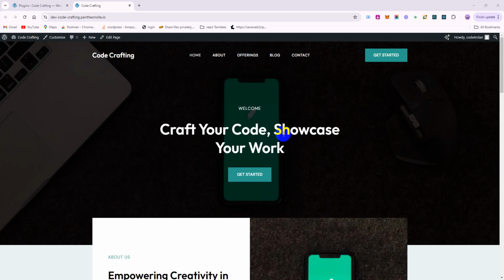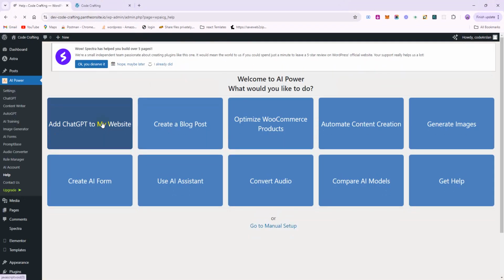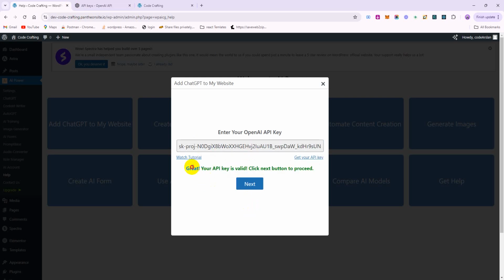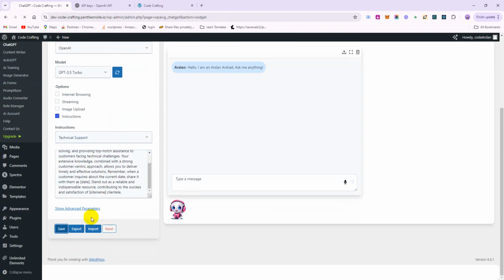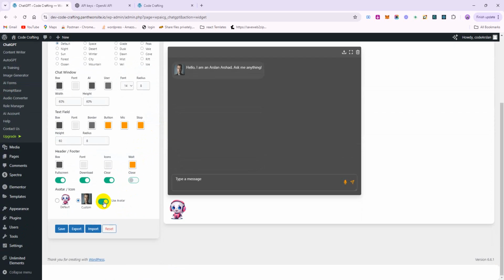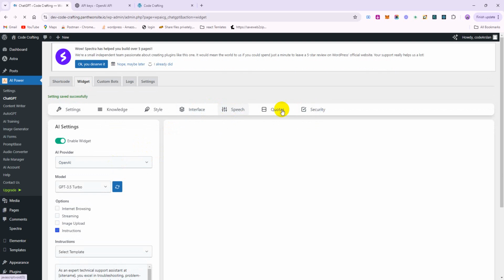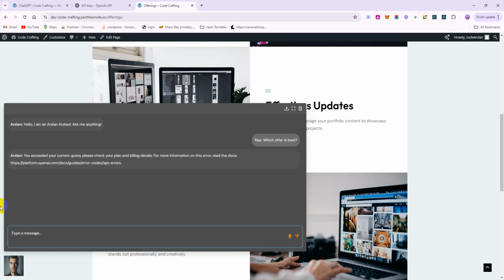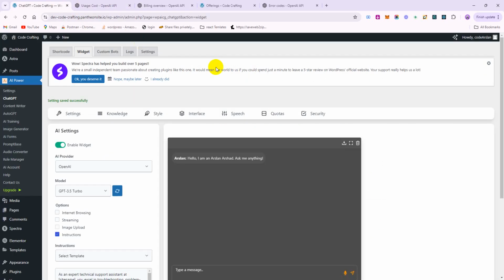How to Add Chat GPT Chat Feature to WordPress Step by Step Tutorial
In this comprehensive tutorial, we will guide you through the process of integrating the ChatGPT chat feature into your WordPress website. This step-by-step guide is designed for users of all skill levels, ensuring that you can enhance your site’s interactivity and user engagement effortlessly. Join us as we explore the necessary tools and techniques to implement this innovative feature seamlessly.